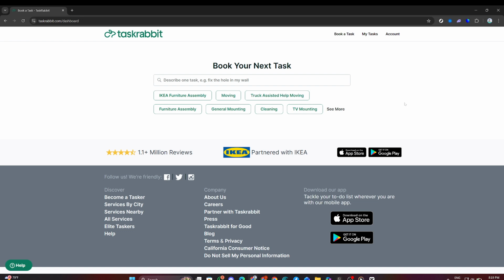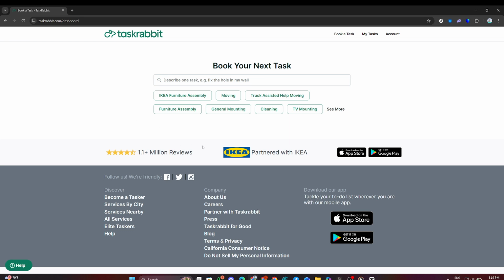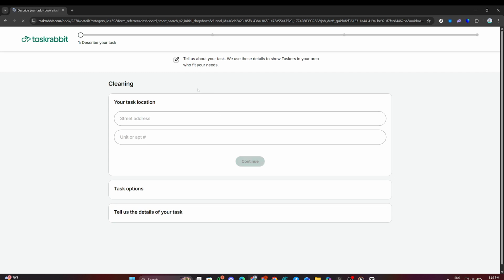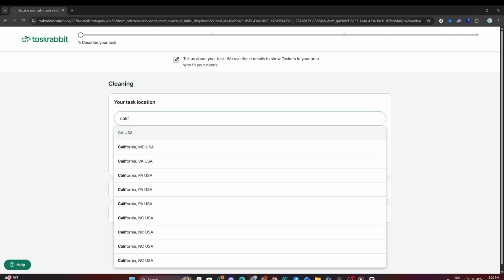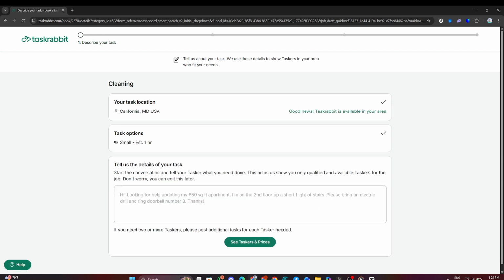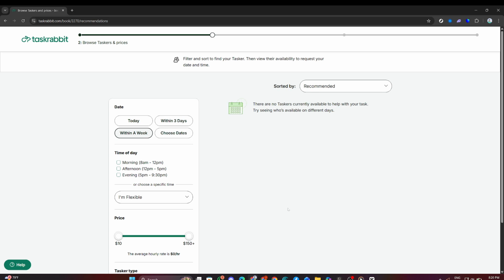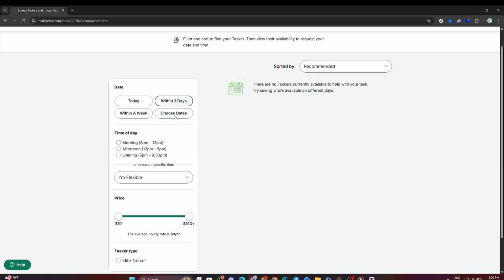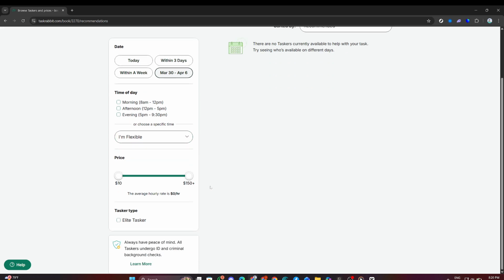How to find workers on Taskrabbit[FULL GUIDE]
In today's Video we cover, How to find workers on Taskrabbit